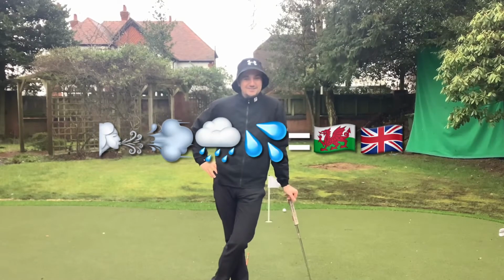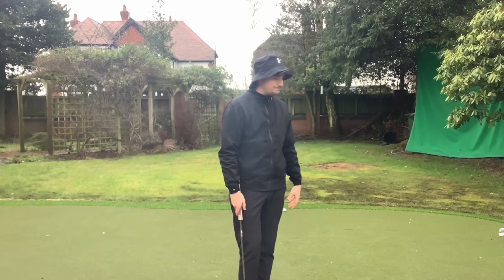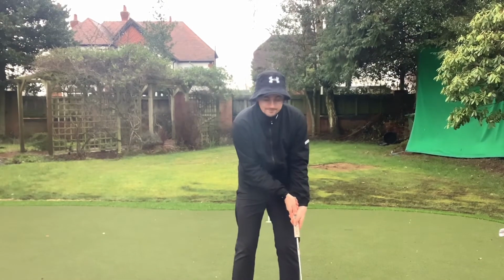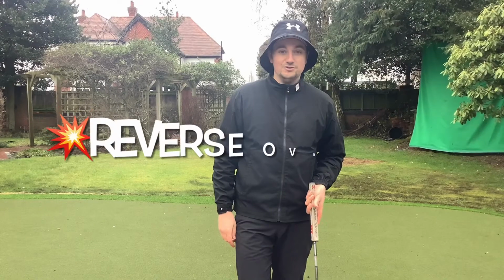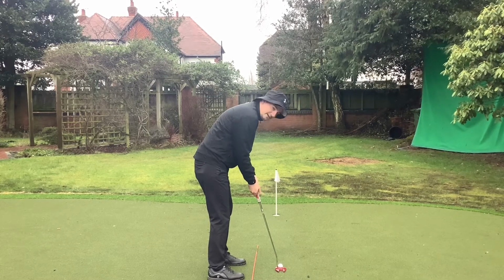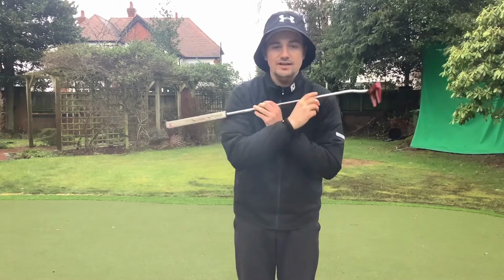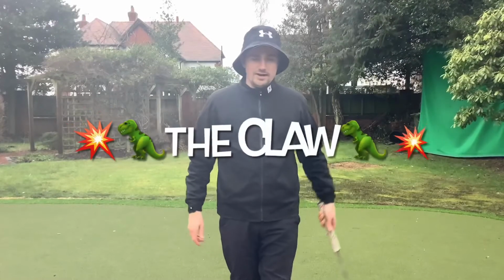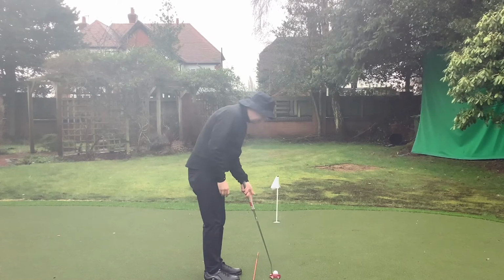HOW TO GRIP THE PUTTER CORRECTLY! GRIP IT LIKE A TOUR PRO!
Use these simple principles to improve your putter face control, path, and quality of strike!

Claw grip
Reverse overlap
Overlap

Using my Odyssey Red No7!

I am a PGA qualified Professional Golfer based in Wales in the UK. I teach, play, repair and custom fit! If you have any questions dont hesitate to give me a shout!

My aim is to bring you club reviews, coaching tips, course vlogs, golf competitions and much more unbiased content!

This channel is hopefully easy watching for everyone whilst still being informative! Enjoy!